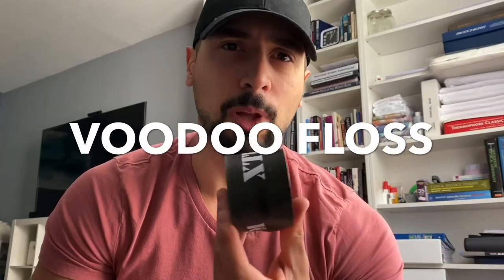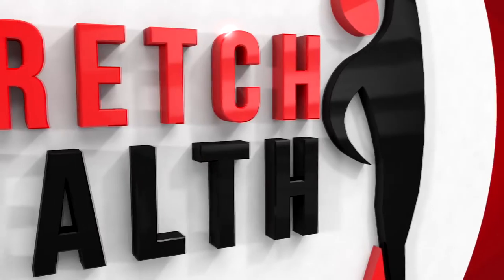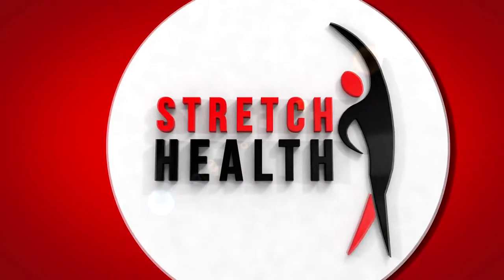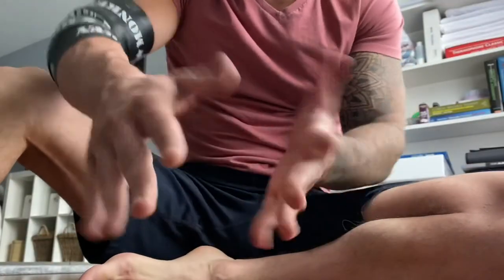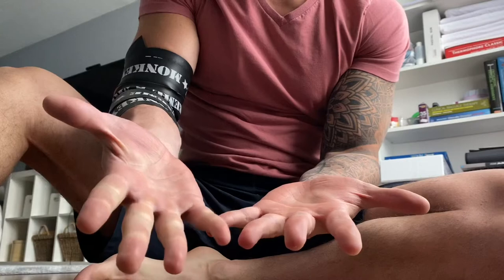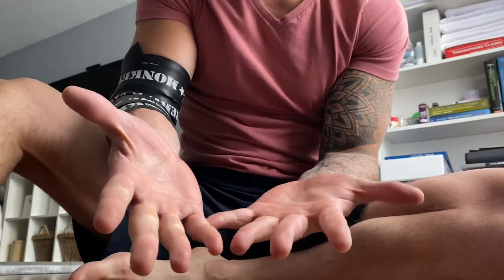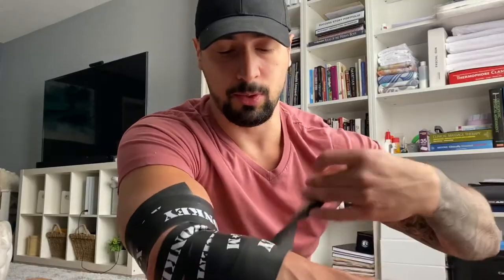What is VOODOO FLOSSING?